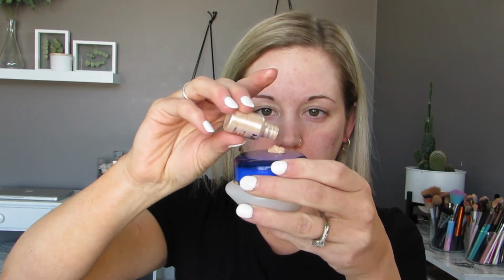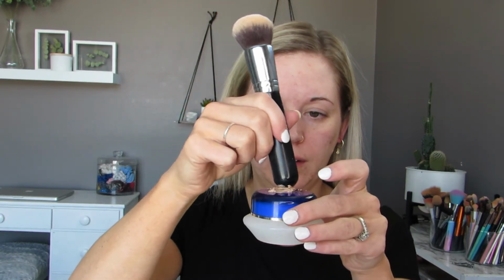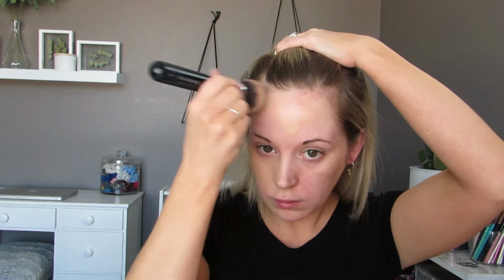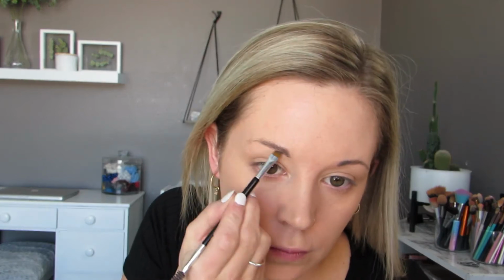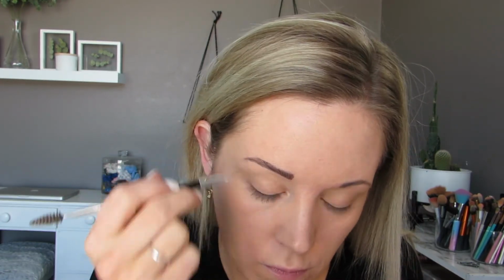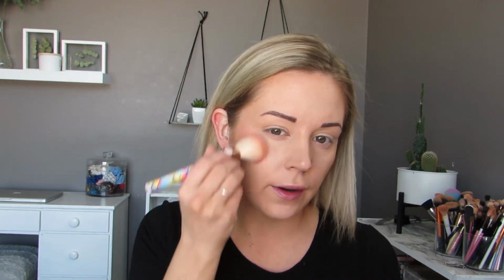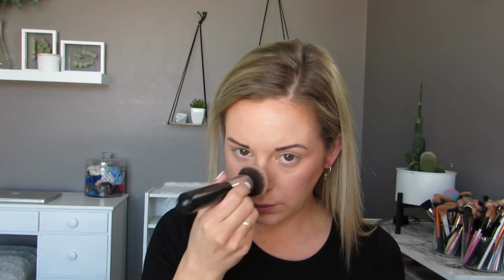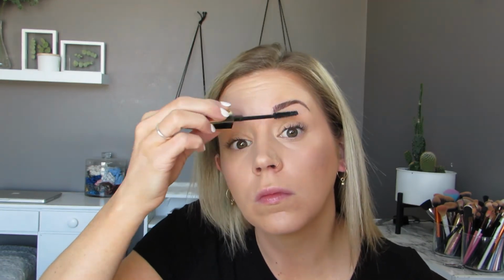Glowy Pale Skin | Glowy Skin Tips | Cass Schroeder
Products Used
★ Moisturizer: Neutrogena Hydro Boost
★ Lip Balm: Senegence Lip Balm

★Foundation: Hey Honey Trick & Treat CC2 Cream Light to Medium
                          MakeSense Foundation in Fawn
                          NYX Ultra Pearl Loose Pigment

★ Brows: LashSense Water Proof in Black-Brown

★Concealer: ColorPop No Filter in Medium 22 & Light 12

★Contour: YC Collection Matte Bronzer in Carmello

★Blush: Tarte in Kisses

★ Highlighter: Wet n Wild Hello Halo in After Sex Glow

★ Eyes: ShadowSense in Champagne Shimmer

★Mascara: Loreal Voluminous False Fiber Lashes

★ Lips: NYX Liner in Ever
              ShadowSense in Champagne Shimmer
              Senegence Gloss in Pom Pom Pink

★ Setting Spray: SeneDerm Hydrating Facial Serum Mist